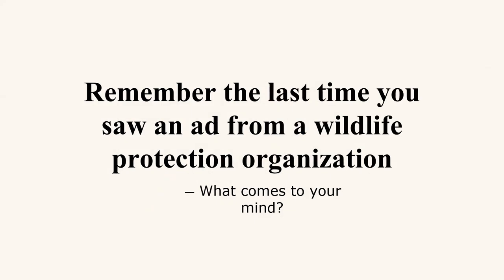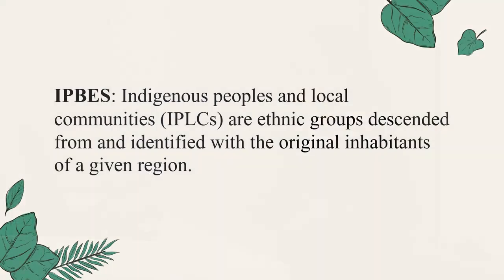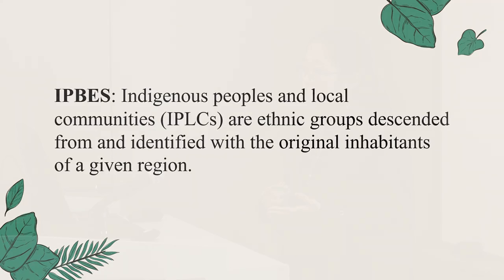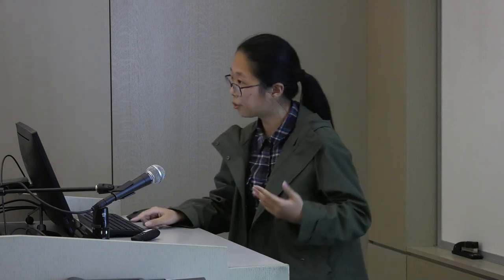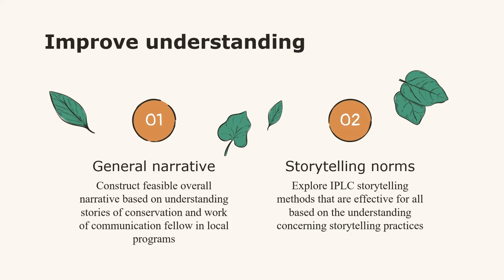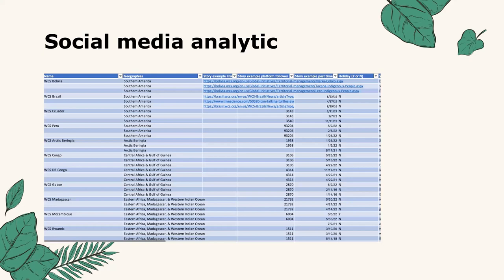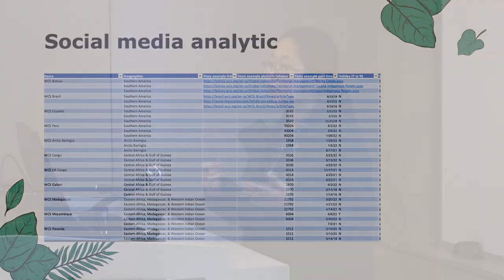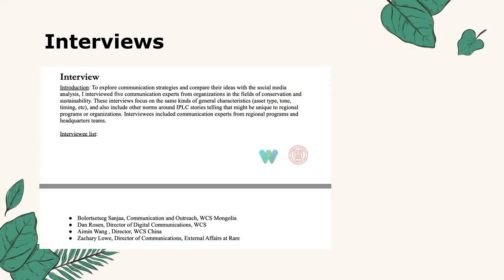Qinyue Yu, Wildlife Conservation Society 2022